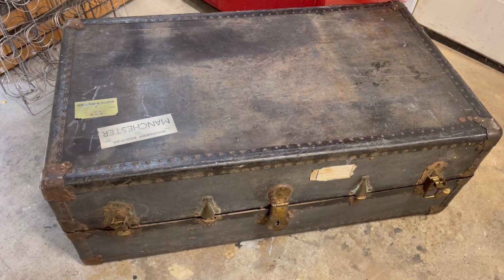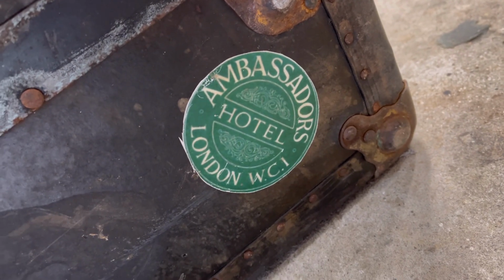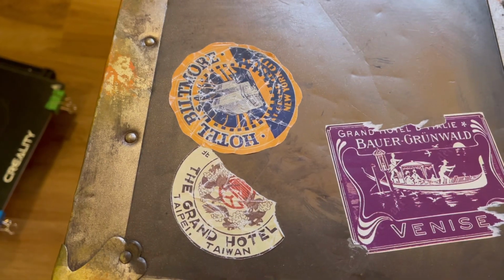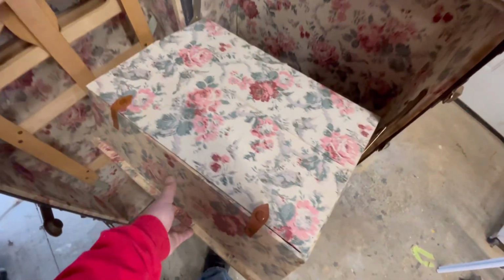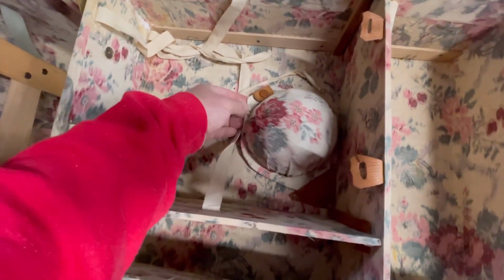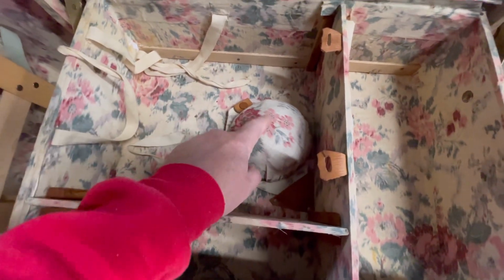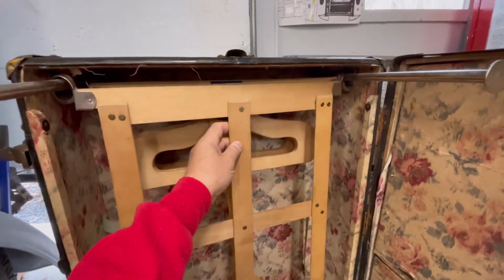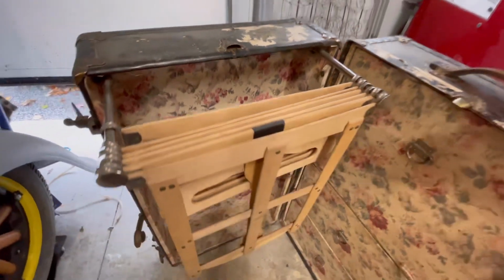Vintage Steamer Trunk Find!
An amazing vintage trunk. Wait until you see what’s inside!